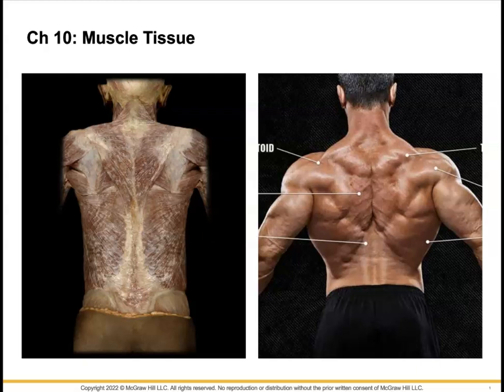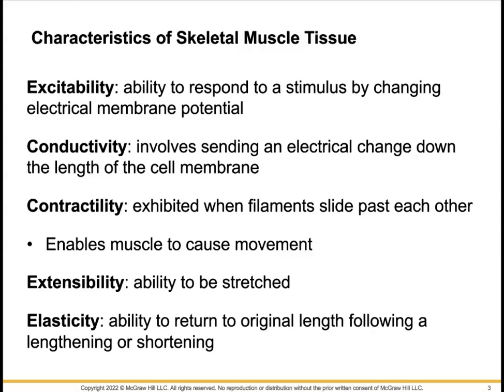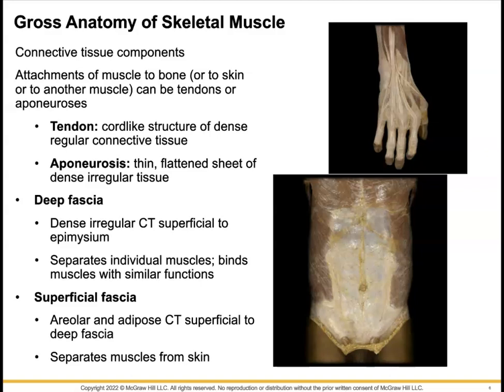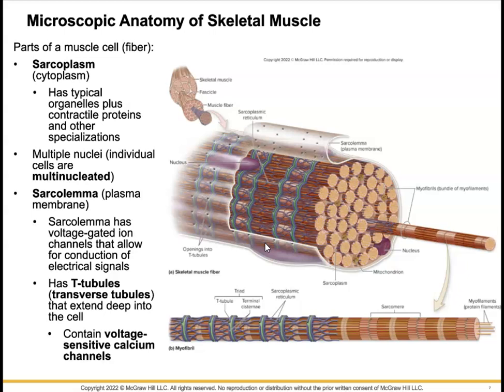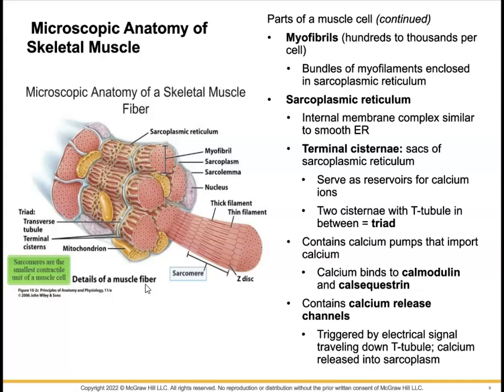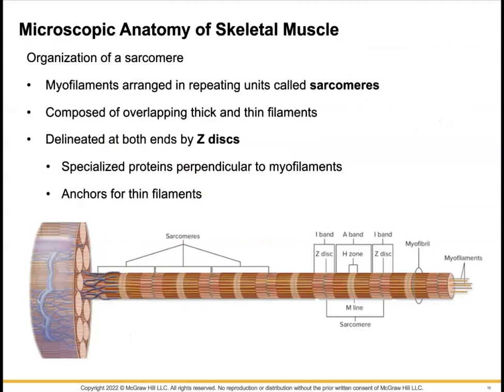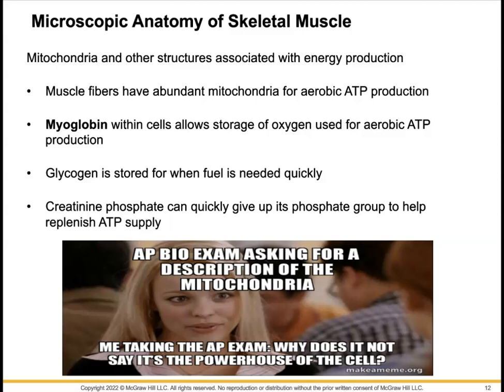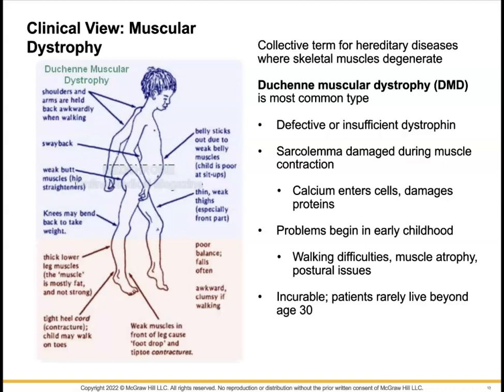1 Microscopic structure of Muscle through DMD